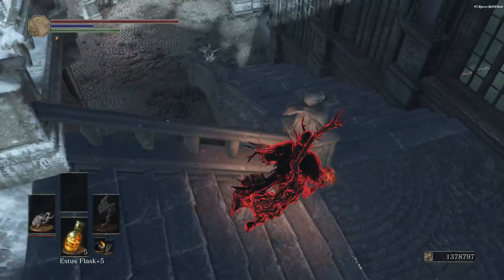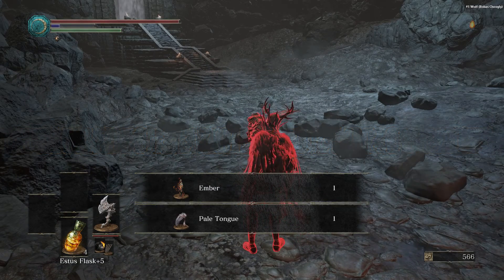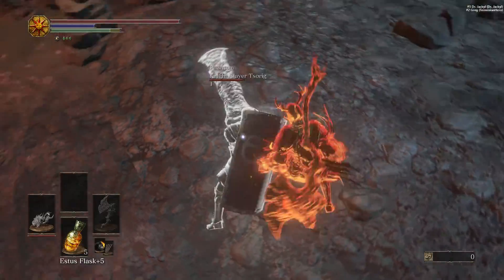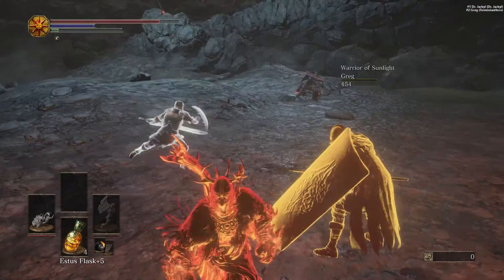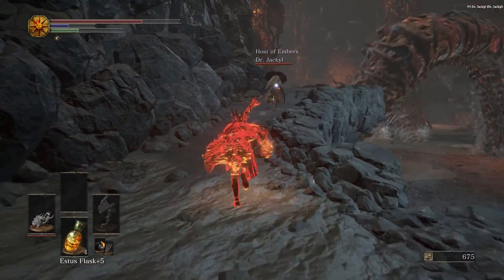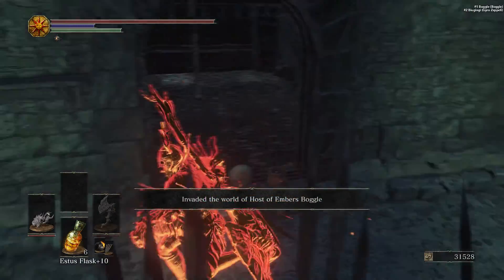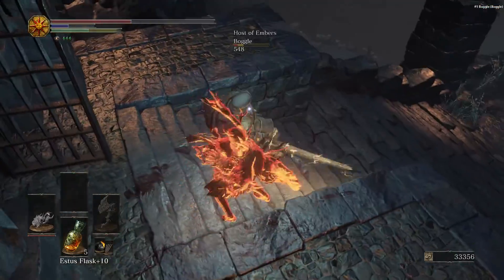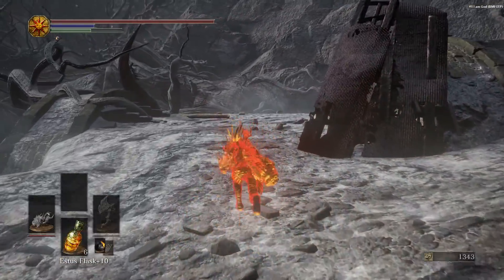Demon's Combo | DF DGA | Bloody Backlog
GG! Dark Souls 3 invasions using the Demon's Fist and Demon's Greataxe (DF DGA).